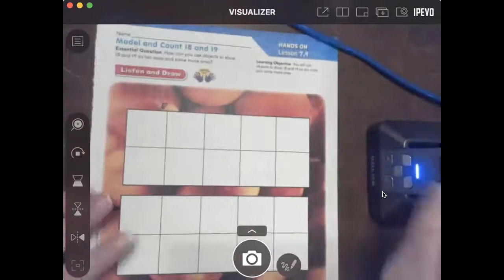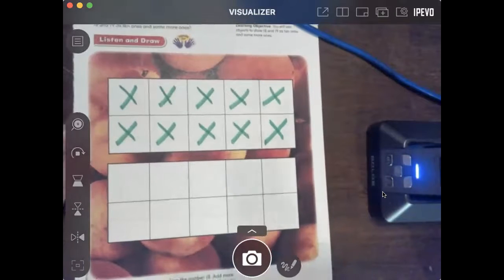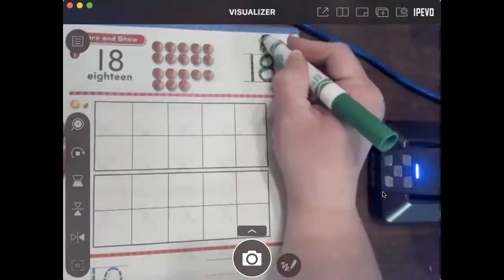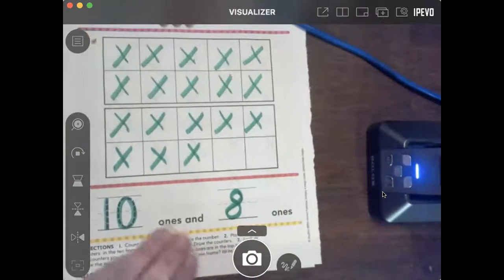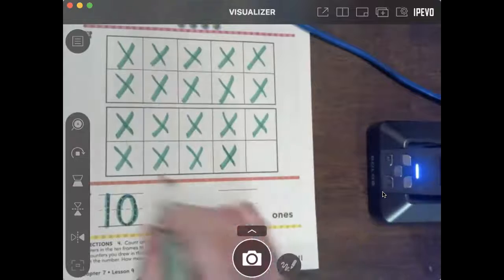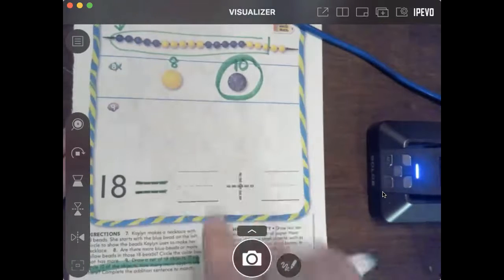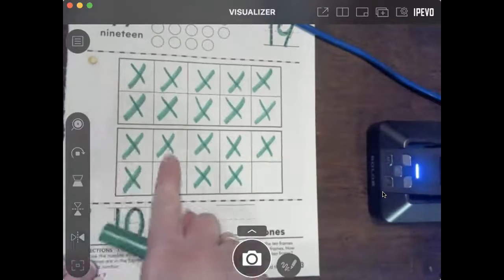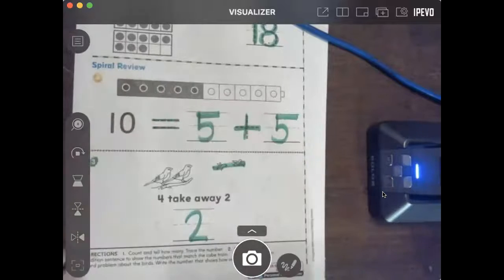Math Lesson 7.9